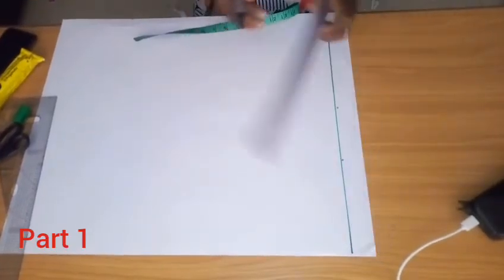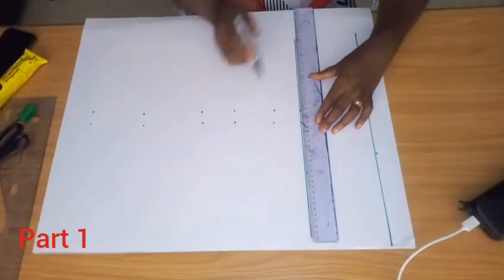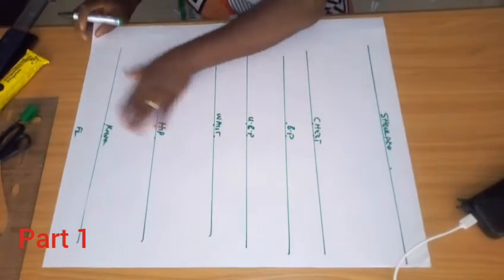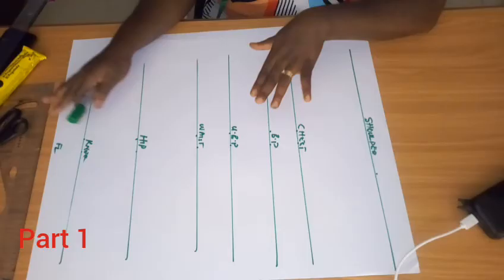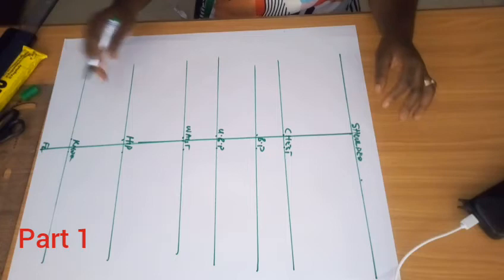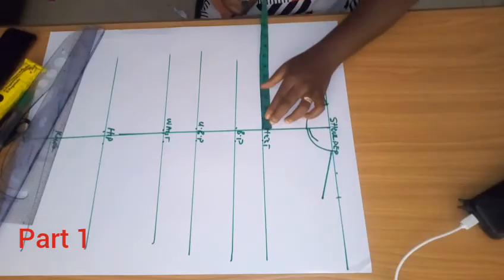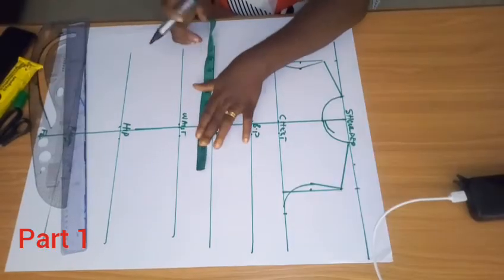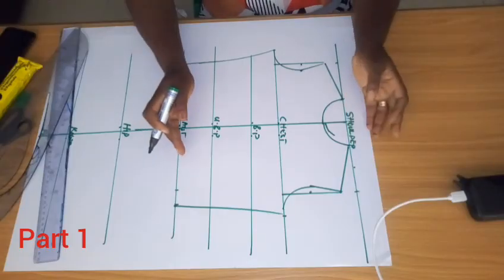HOW TO DRAFT OVERLAPPING NECKLINE WITH SIDE POCKET (PART 1)